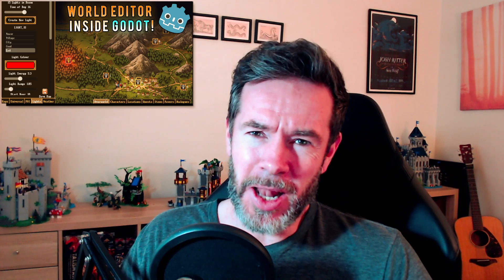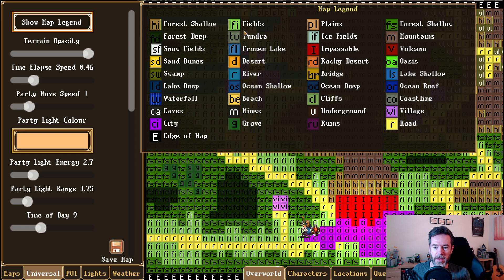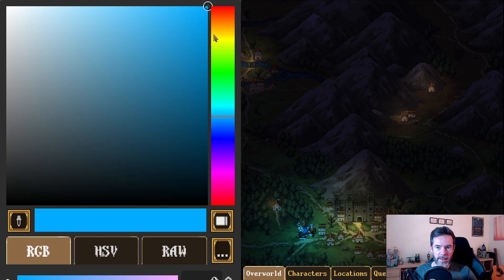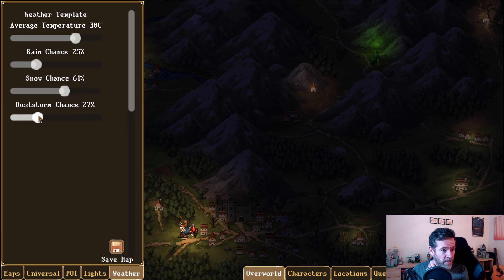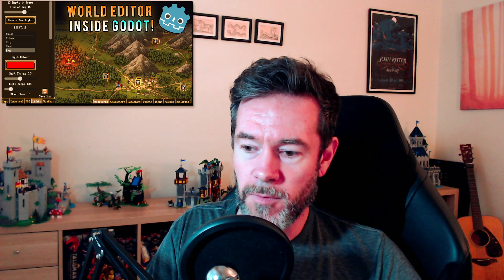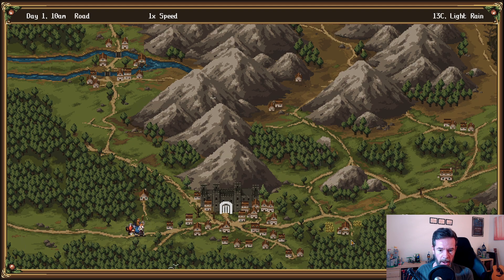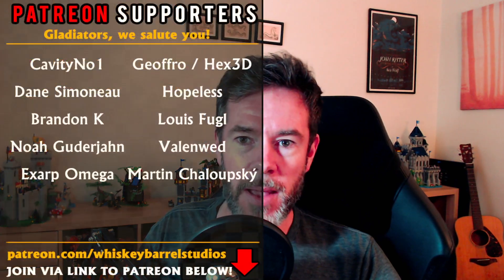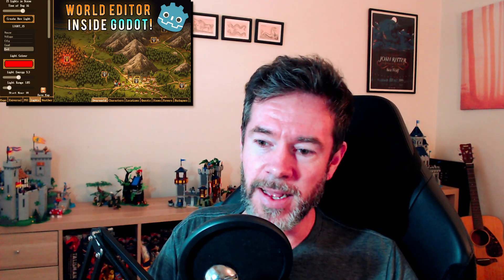I'm making a WORLD EDITOR in Godot 4